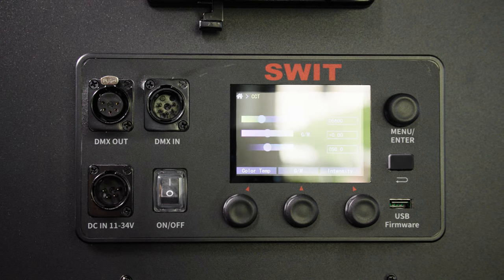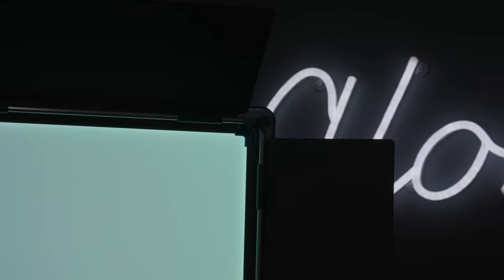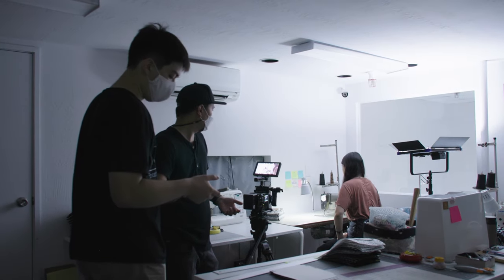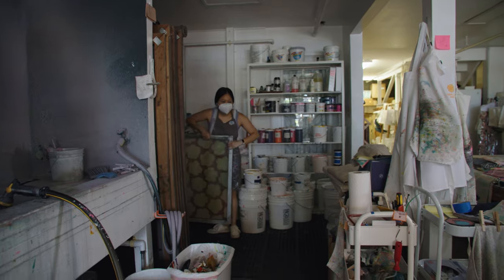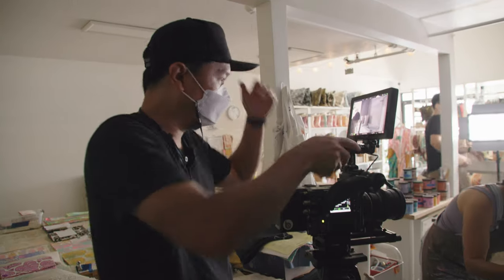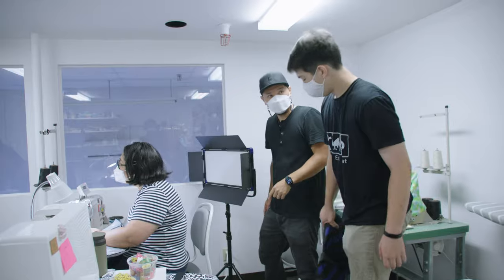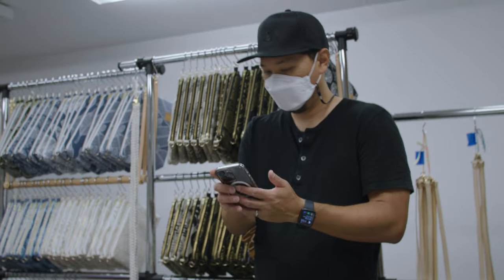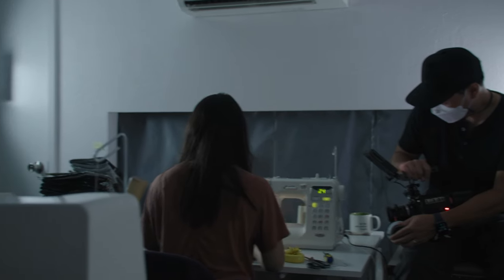Best LED Video Light of 2022 | SWIT Vango 70 + 100 Lights | Berad BTS Vlog and Review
SWIT Vango 70 + 100 LED Video Lights | Berad BTS Vlog and Review

I've been looking for a new, flat, bright, soft LED panel for years.  Something that would travel well without getting destroyed and I think I've found them!

These new Swit Vango 70 & 100 panels are amazing.  Love the light output and V-mount battery options.
RGB light output is crazy cool.  It delivers full light wattage to each RGB LED giving you full brightness on each color.

Stoked to answer any questions you have about the panels.

Gear used:
BTS Camera Kit:
Canon C70
Rode Lav Go
Sigma 24-105 f4 IS

Production Kit:
Red V-Raptor
Leica R Summilux
Sachtler FSB6